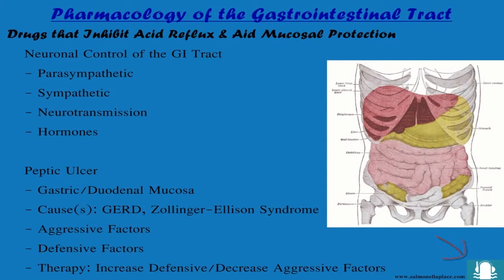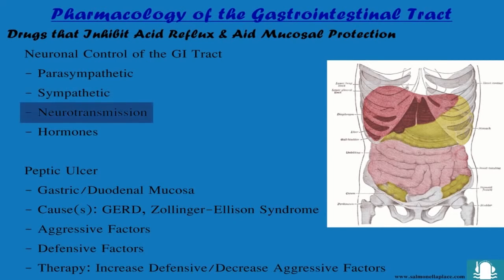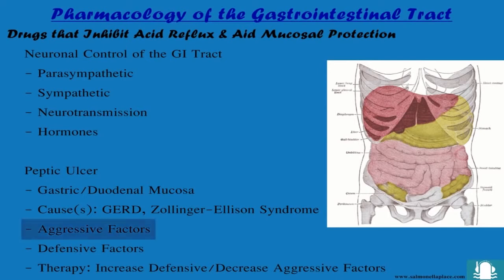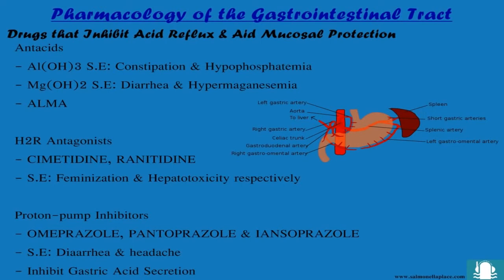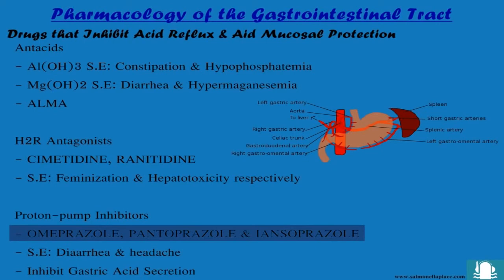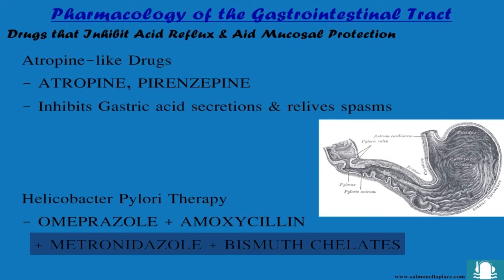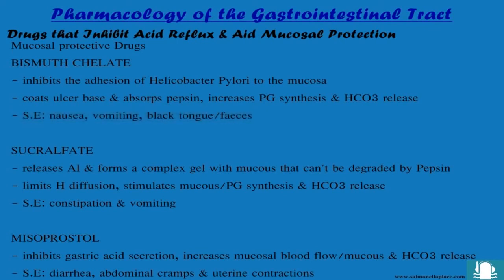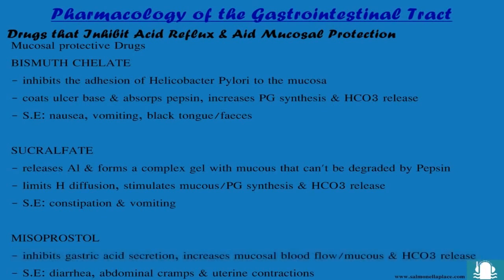Pharmacology of the GI Tract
A tutorial on Drugs that Inhibit Acid Reflux & Aid Mucosal Protection